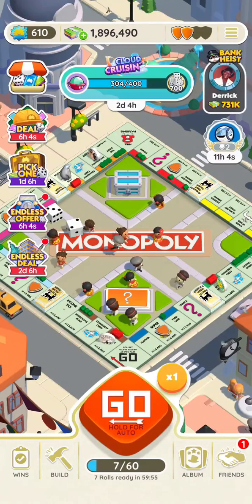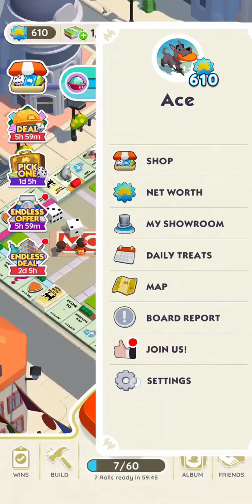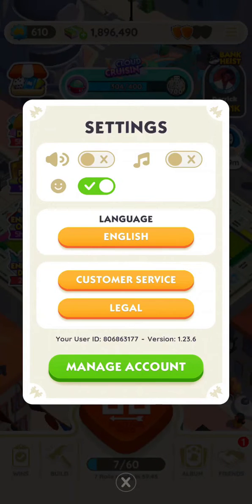How to Find Username and User ID in Monopoly Go in 2024?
Identify your profile by learning how to find your username and user ID in Monopoly Go! Our comprehensive guide, 'How to Find Username and User ID in Monopoly Go,' walks you through the steps to locate this important information. With clear instructions and practical tips, you'll be able to manage your account and connect with other players easily. Whether you need this info for troubleshooting or adding friends, this guide is for you. Join us as we demonstrate how to find your username and user ID in Monopoly Go. Don't miss out – locate your details today!